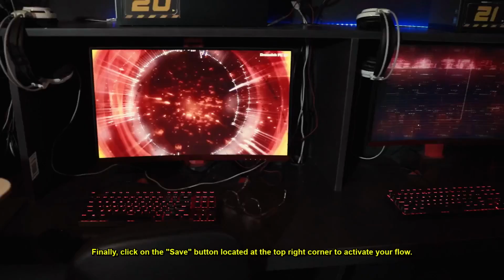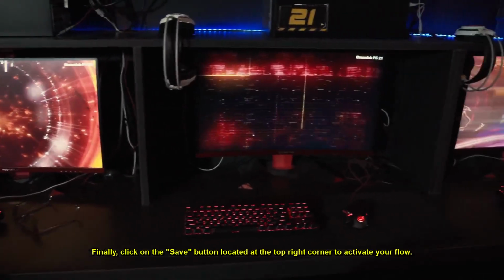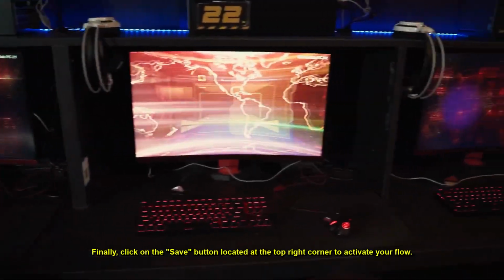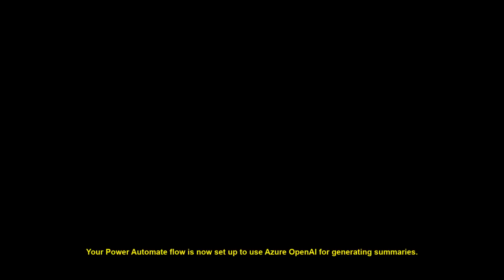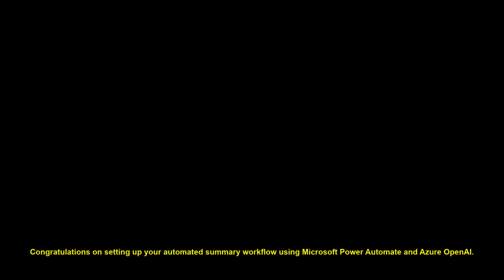How to setup Microsoft Power Automate with Azure OpenAI for summaries - Full Guide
In this comprehensive guide, learn how to set up Microsoft Power Automate with Azure OpenAI to create efficient summaries for your documents and data. We’ll take you step-by-step through the integration process, showcasing practical examples and tips to maximize your workflow automation. Whether you're a beginner or an advanced user, this video will help you harness the power of AI for your productivity needs.